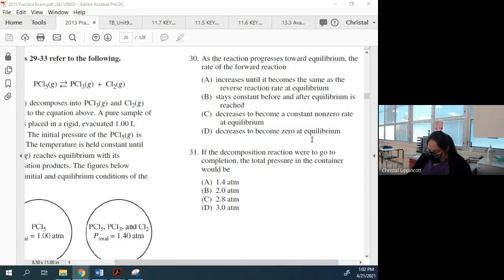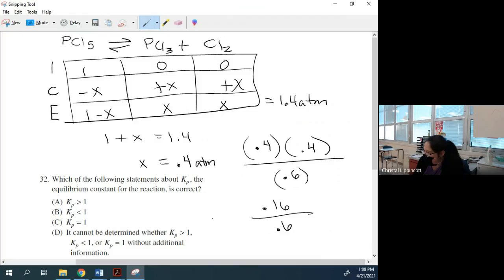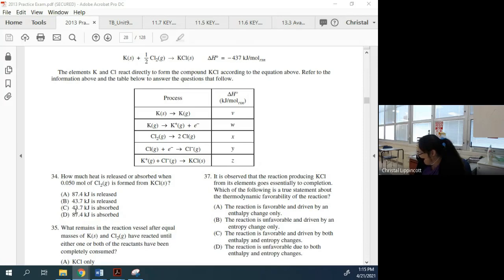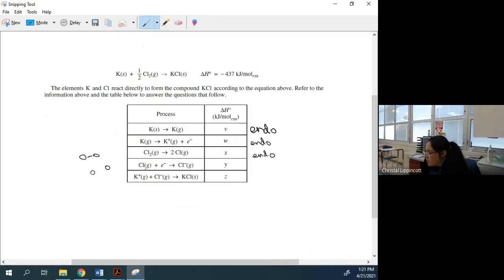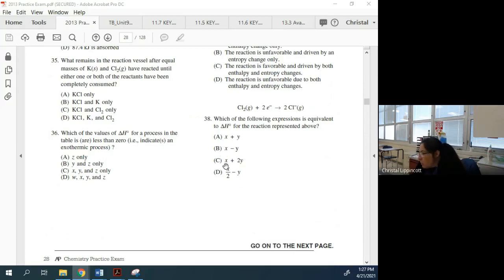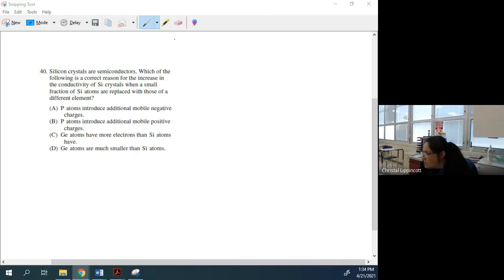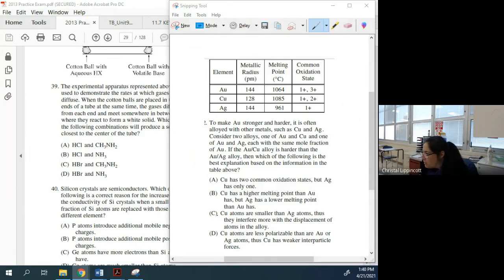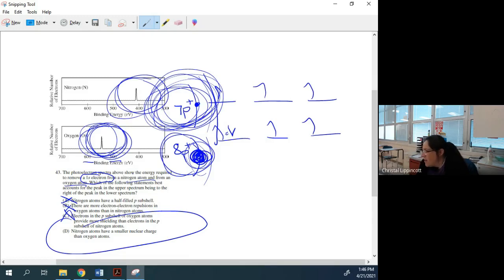Review Day 3